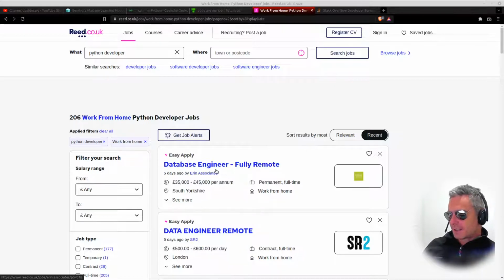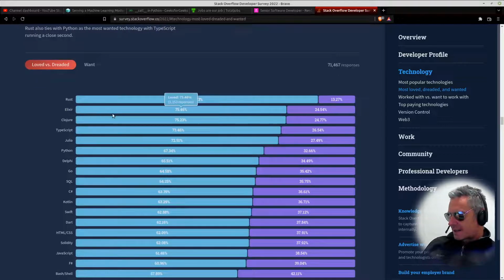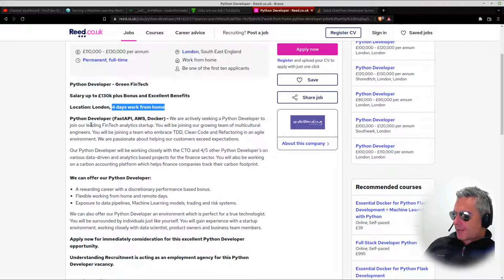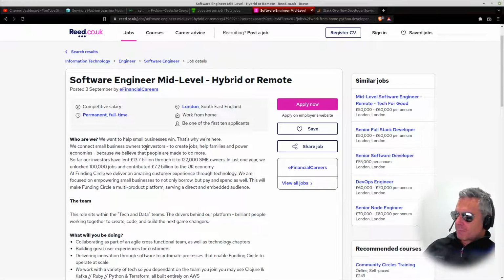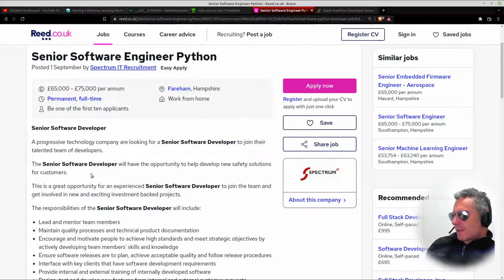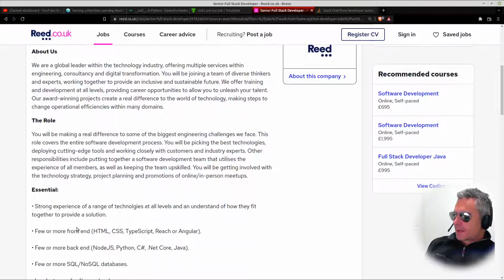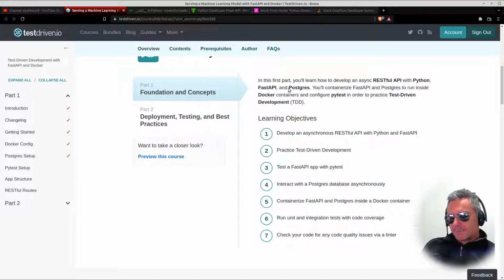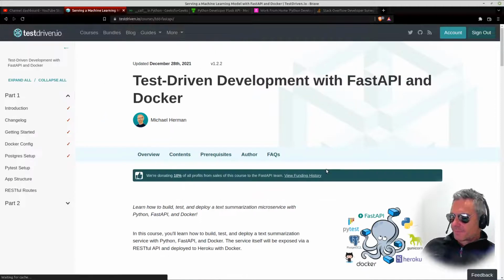Python Developer jobs in the UK September 2022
A look at Python Developer jobs in the UK, plus a look at Stackoverflow 2022 survey and a quick review of testdriven.io courses for FastAPI.